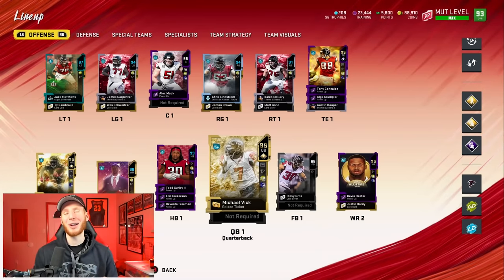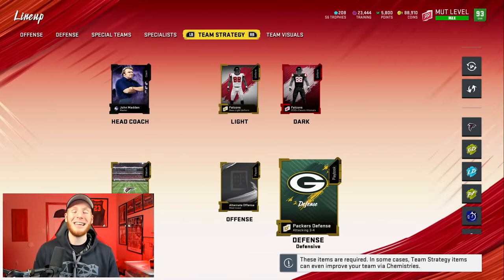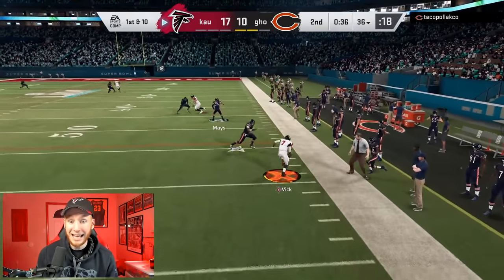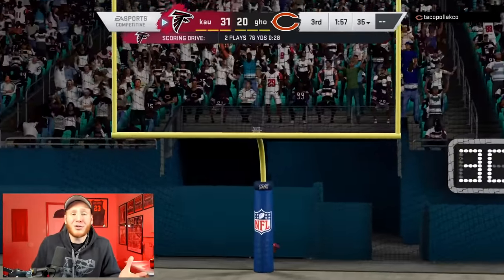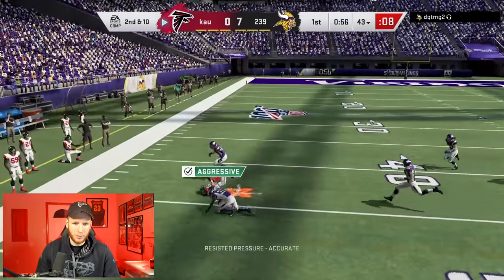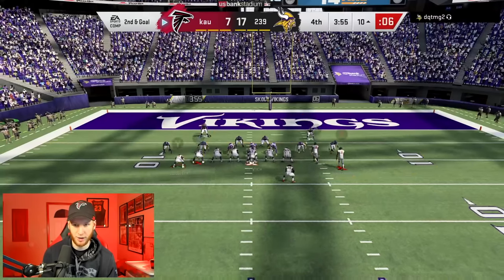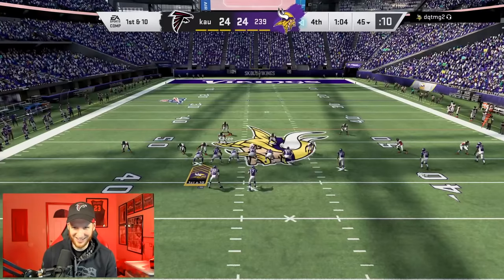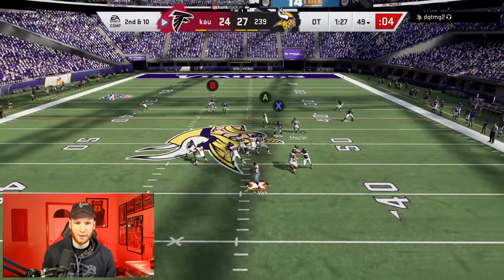The BEST All-Time Falcons Theme Team in Madden 20! [Team 19/32] - Ultimate Team Gameplay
See iim Risky/Jitz Socials Below! 2000 LIKES for MORE Theme Teams in Madden 20!

►In this Madden 20 Gameplay Video, I show you all the BEST All-Time Falcons Theme Team (at the time I recorded minus Uniform/Stadium Training)!

ALL MUSIC:

Hot Route Intro, Base Intro, + Background beats:
Times: 00:27, 00:38, 11:06, 18:21, & 20:16

Times: 03:50 & 13:42

►Ryos ft. Sara Skinner - Only You
Time: 05:05

Time: 12:34

Time: 19:58

►Artist: Cjbeards
Song: Fire and Thunder
Time: 21:13

Time: 25:37

ALL SOUND EFFECTS:

Time: 00:38

►The Redskins Logo originated from Chris Creamer’s SportsLogos.net. Sports Logos is a free museum of logo and uniform history.